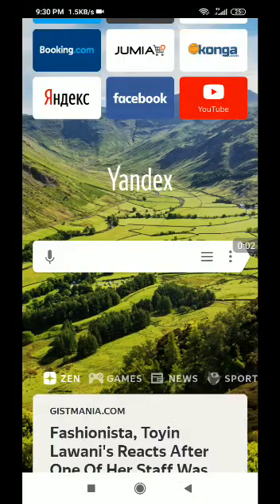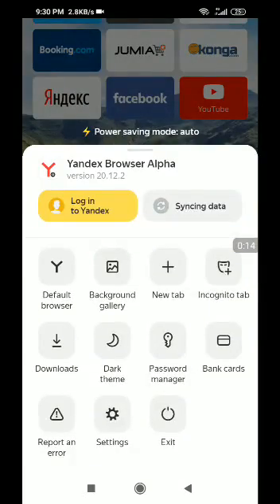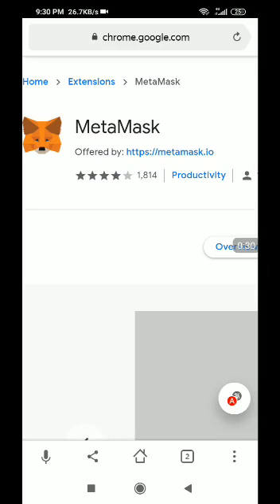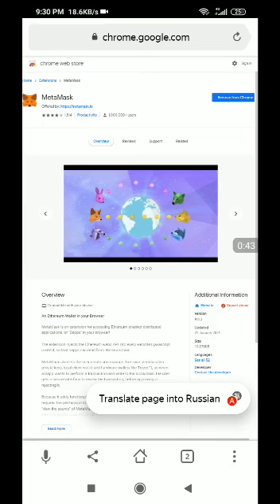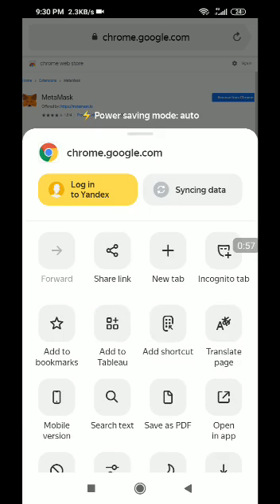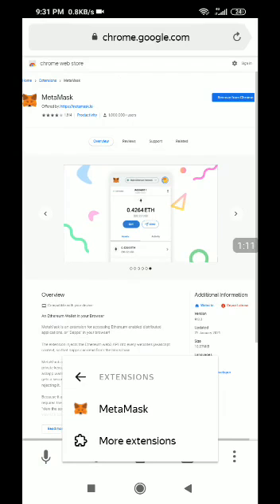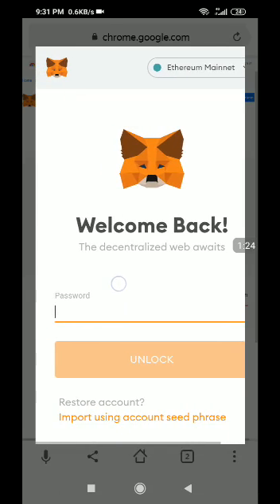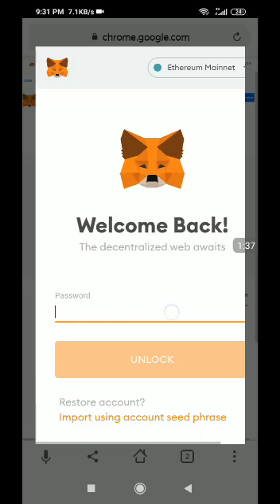Install Metamask Web on your phone, using Yandex Alpha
Please download the right Yandex Alpha, and make sure you are inserting your keys on Metamask extension

Metamask Web chrome